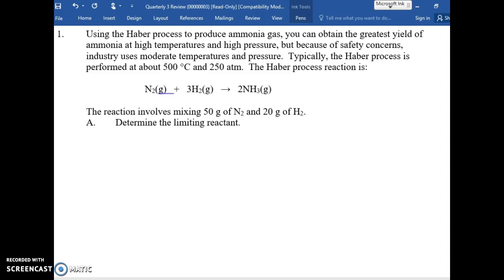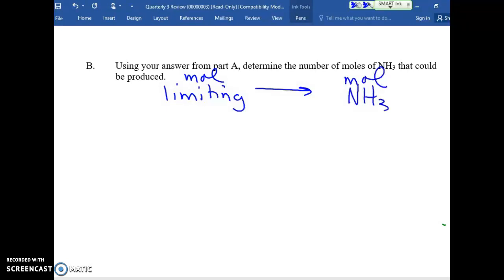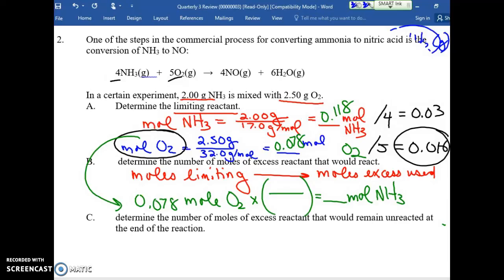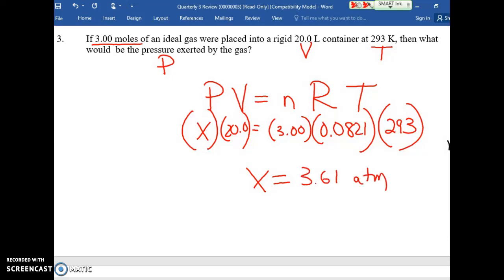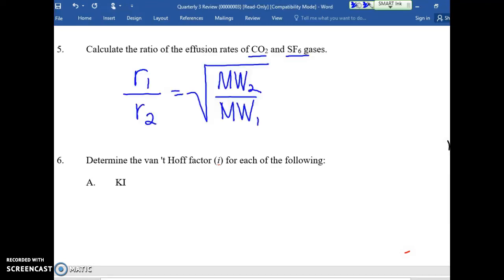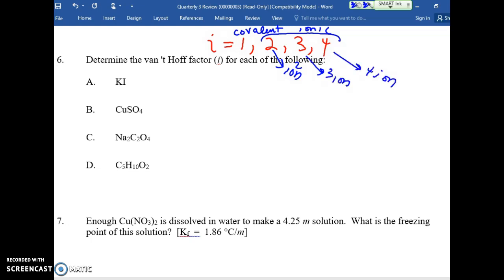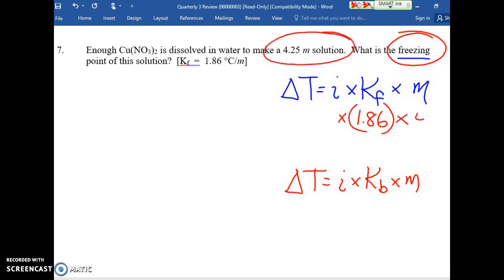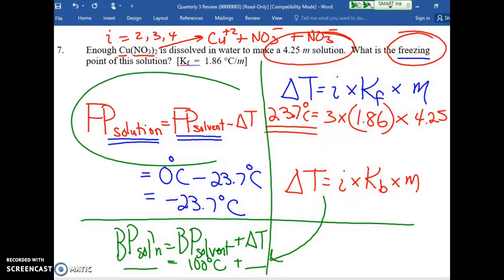Advanced Topics in Chemistry 3rd Quarter Exam Review